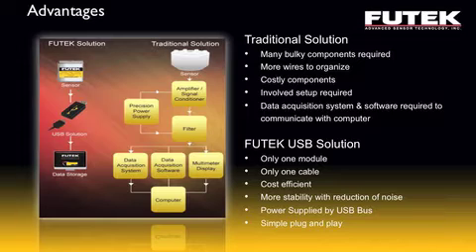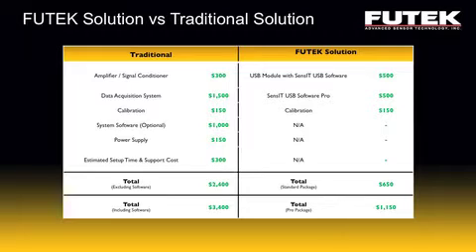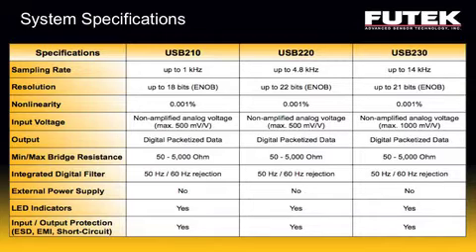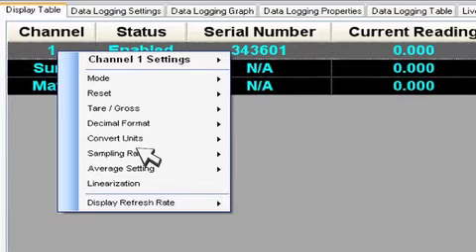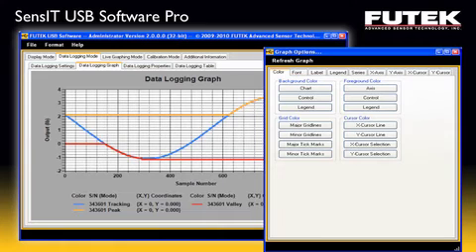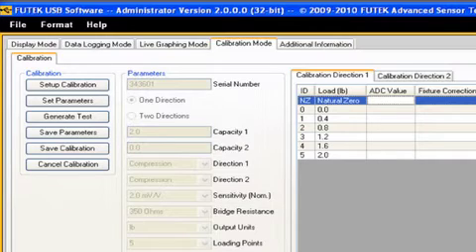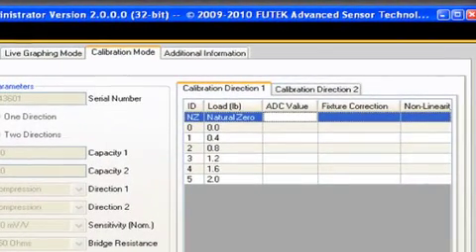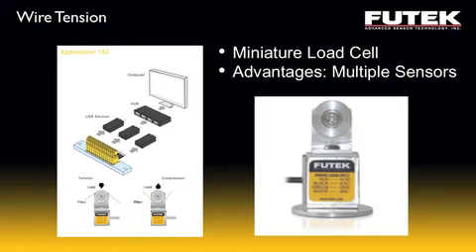1 Futek webinar USB sensor 9 2011 iPhone